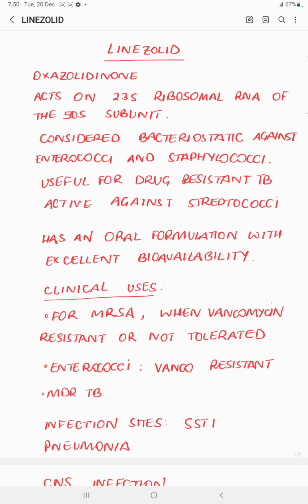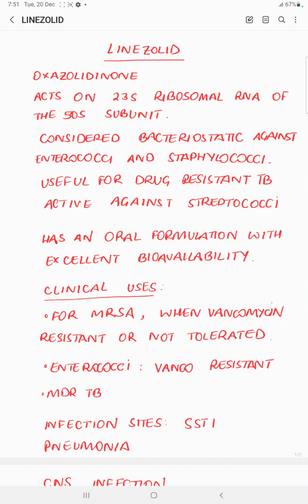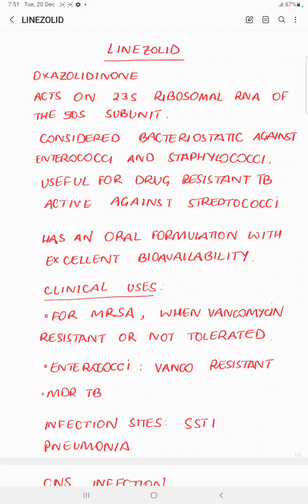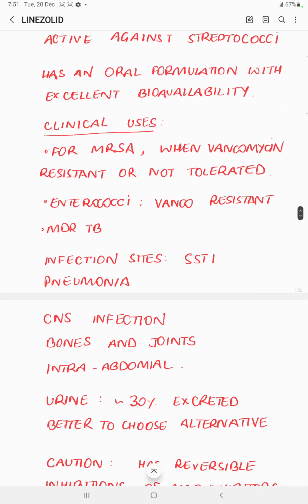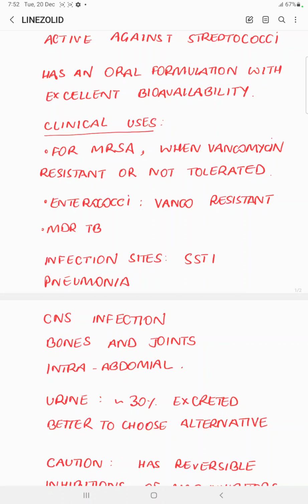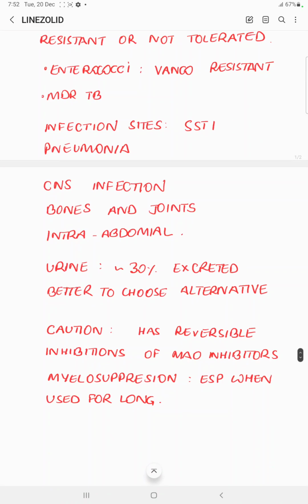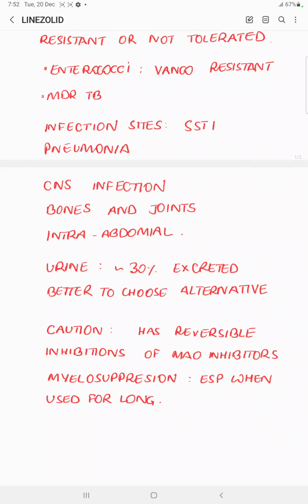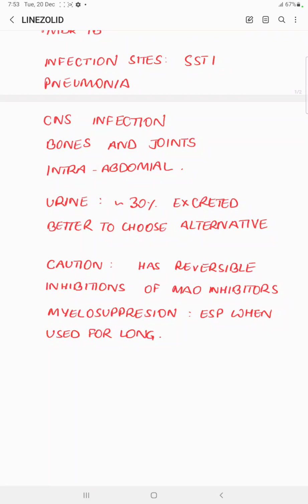LINEZOLID: MECHANISM OF ACTION, SPECTRUM, CLINICAL USE